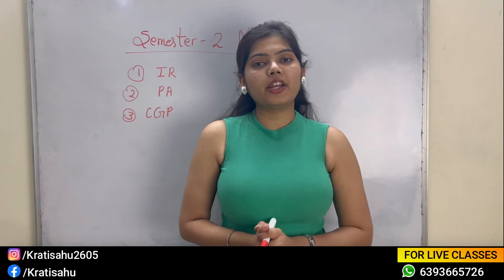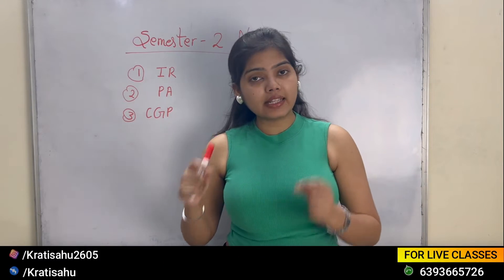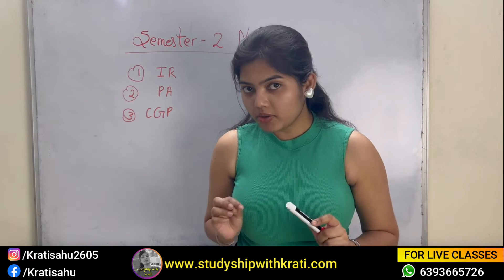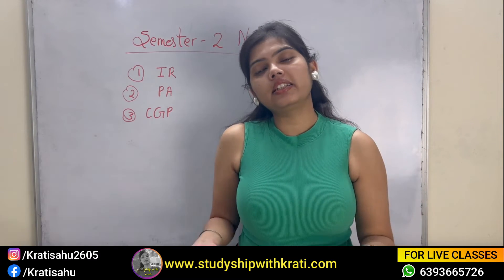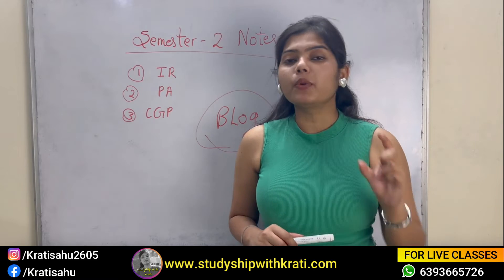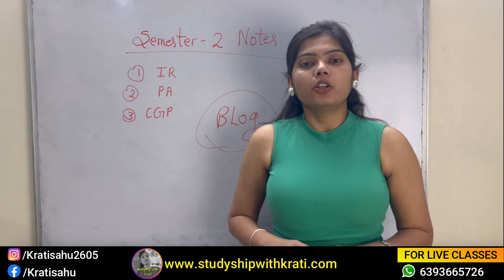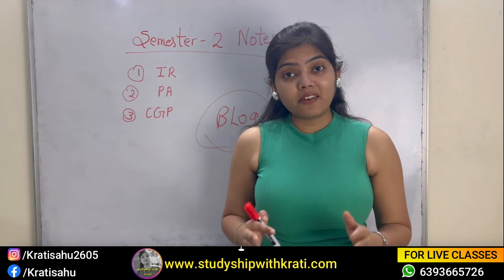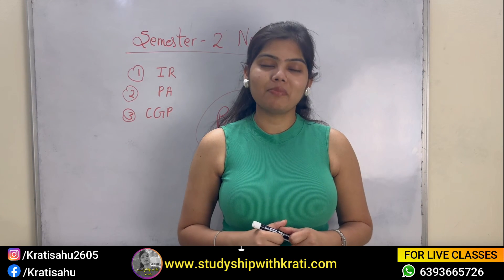BA HONS POLITICAL SCIENCE NOTES SEMESTER 2 | DU LATEST UPDATE | STUDYSHIP WITH KRATI 2